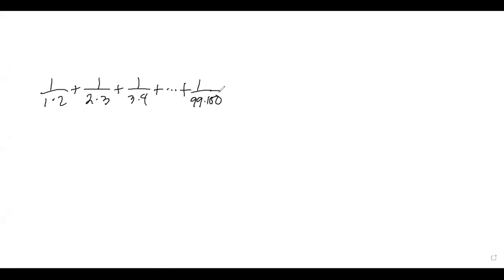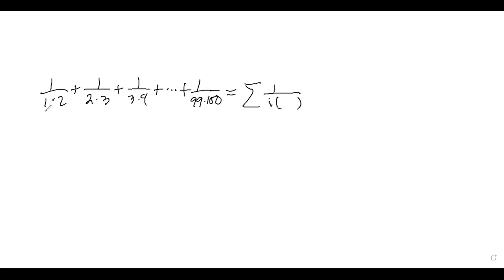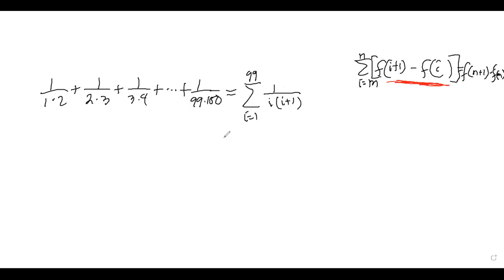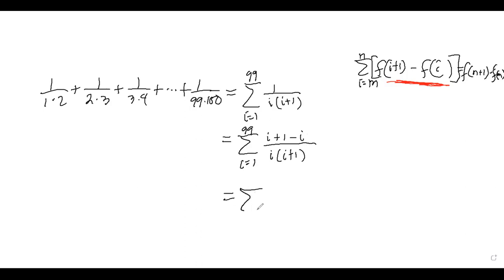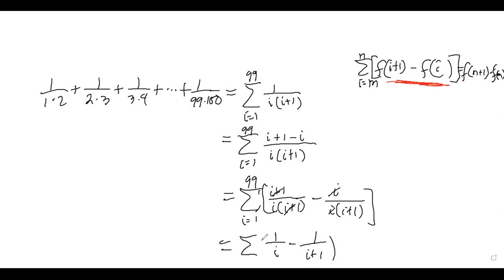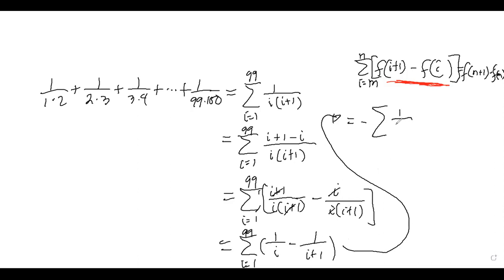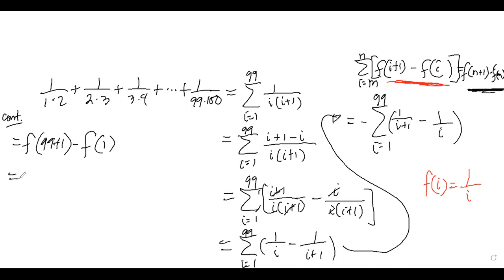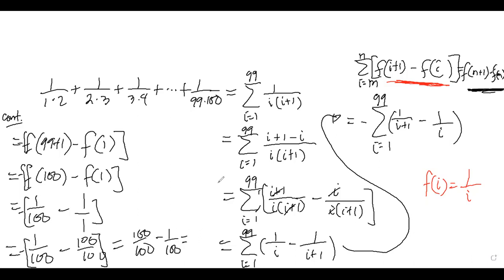Example in Telescoping Sum